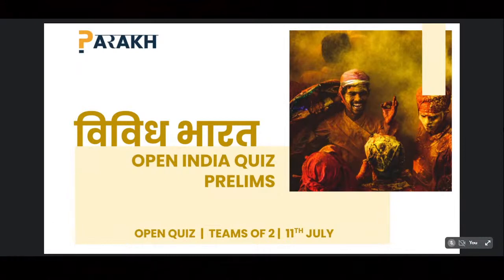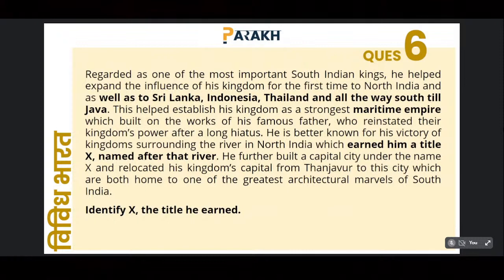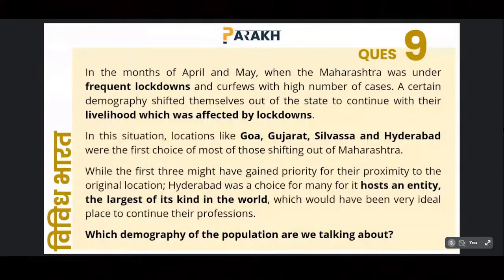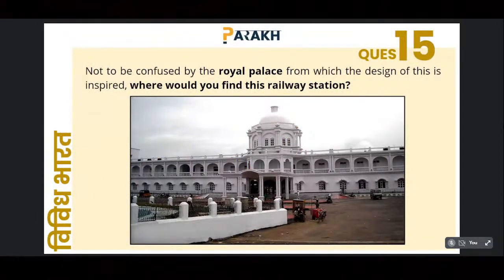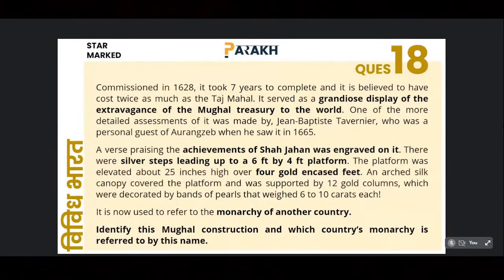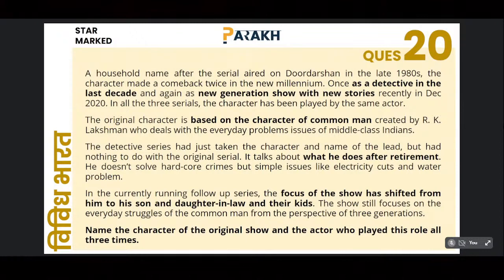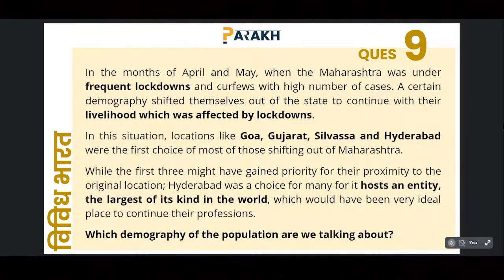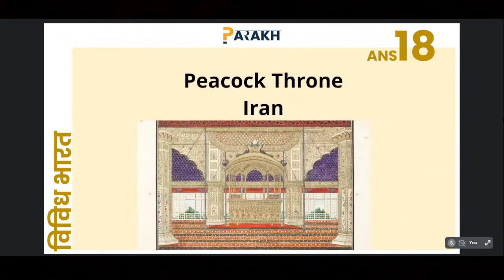PARAKH | विविध भारत | Prelims | Open Quiz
Welcome to विविध भारत (Prelims) - the 2nd quiz of Parakh: the quizzing festival.

This is a open quiz and anyone can participate either in a team of two or as a lone wolf.

Additionally, you can check the cutoff and clear any doubts about the answers on our Discord server only.

Happy Quizzing!